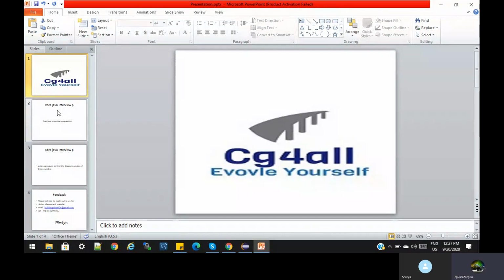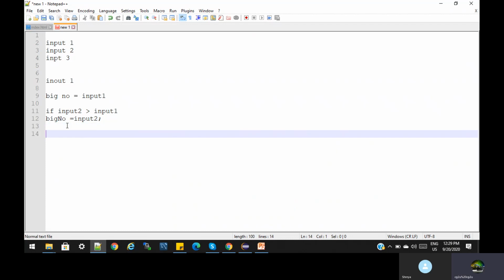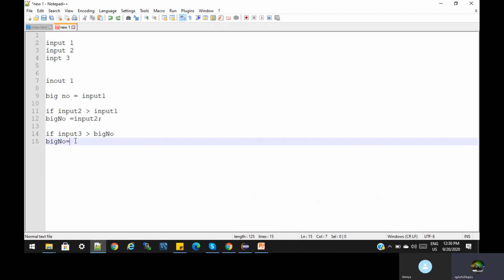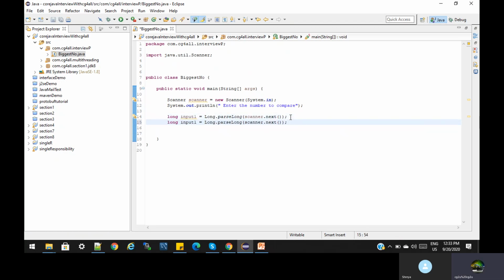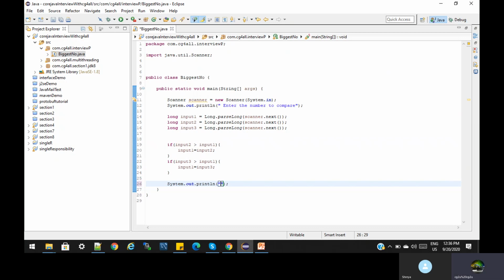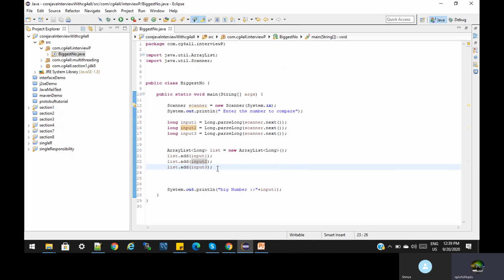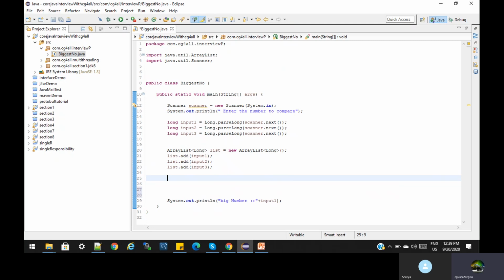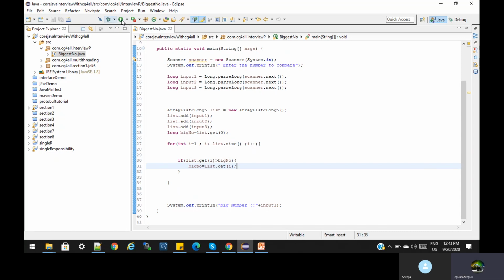biggestNo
how to find biggest no of three no.
# javaInterviewQuestion